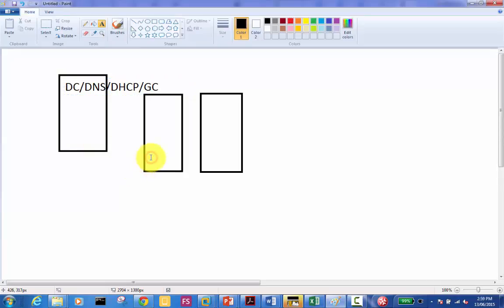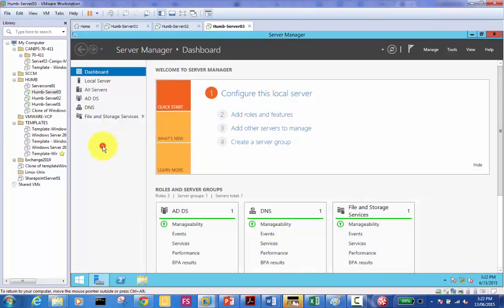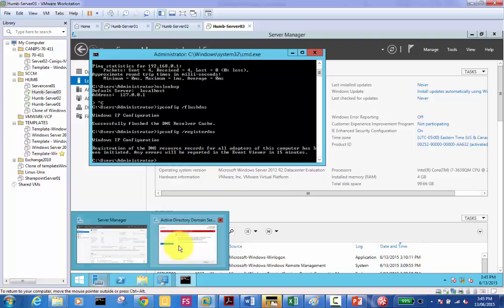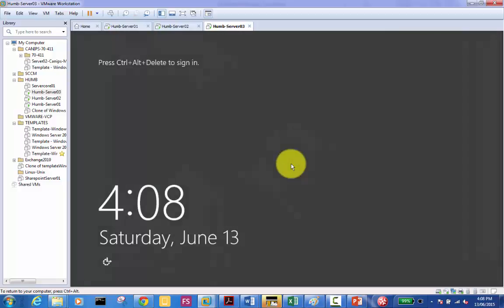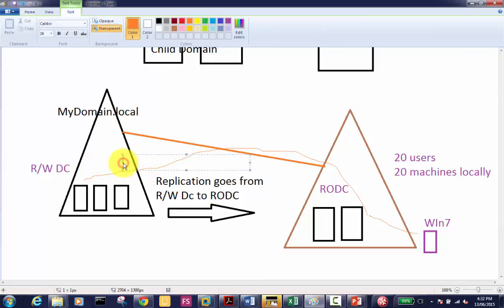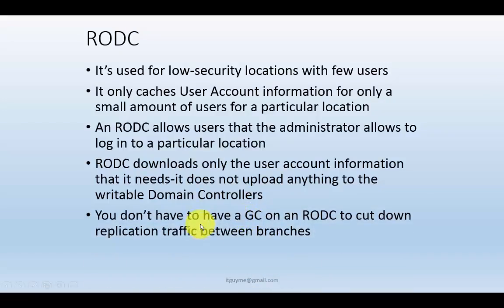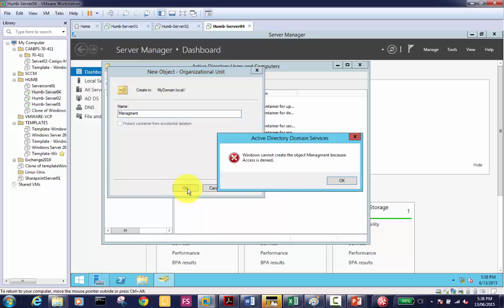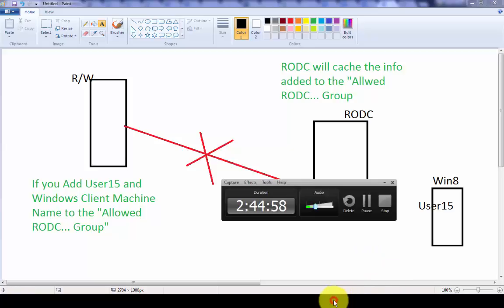How to Remove Tree Domain RODC in Windows 2012 R2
Step by Step by Syed Amir Shazad